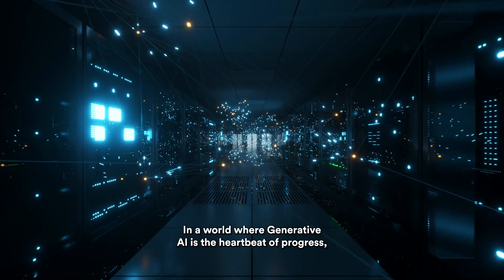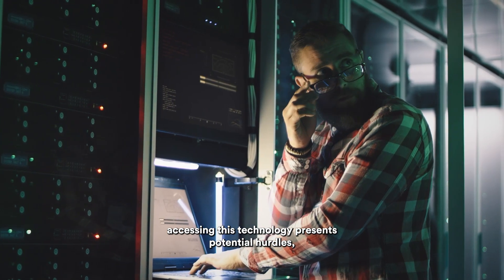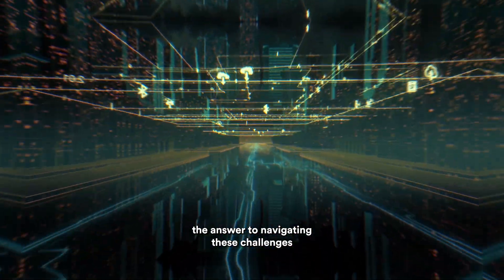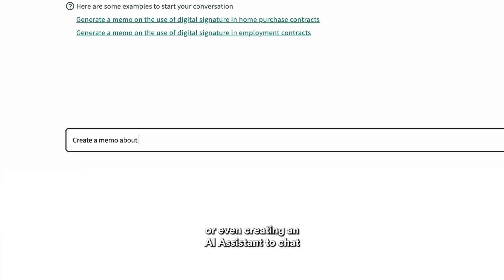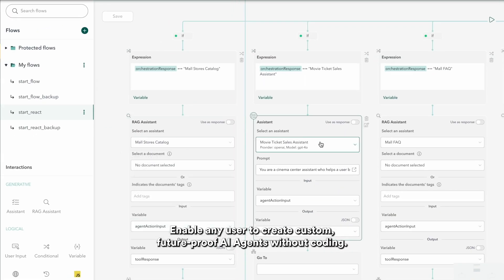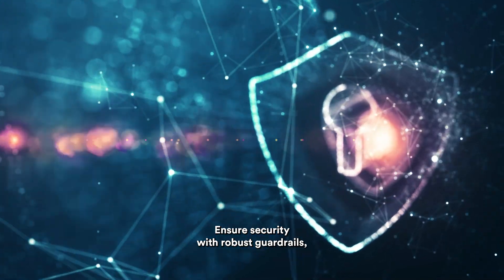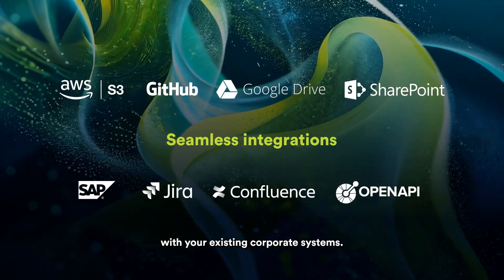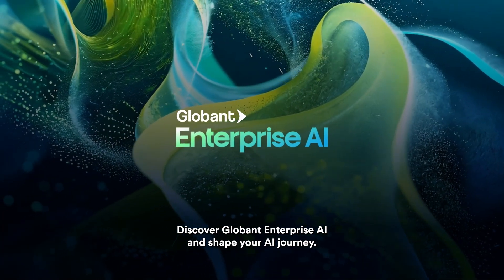Globant Enterprise AI | Accelerate the AI Enterprise Adoption & Boost Business Productivity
Discover the platform that accelerates the creation of tailored AI Agents and Assistants suited to your business requirements without the need for coding. It streamlines the AI Enterprise Adoption setting by safeguarding your data and ensuring access to essential models. Ready to shape your AI Journey?